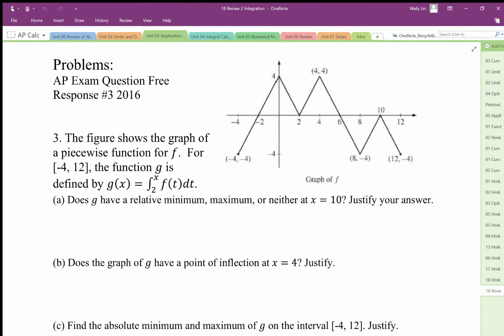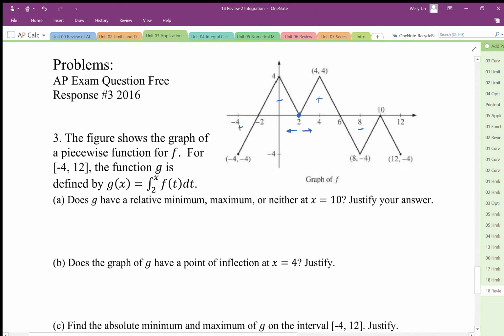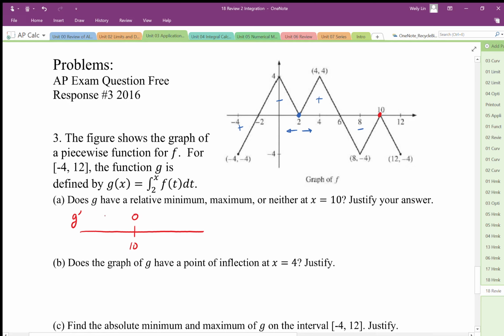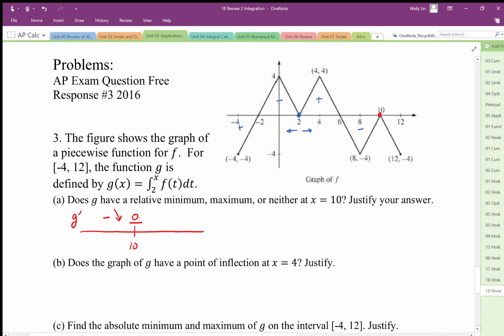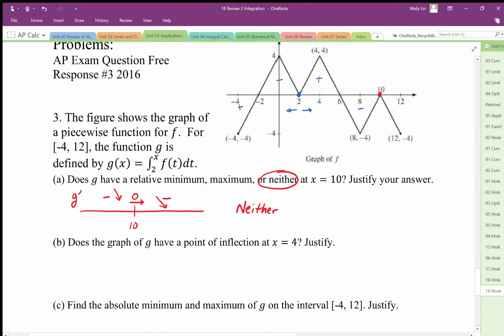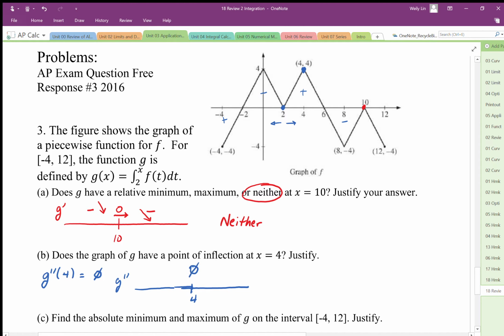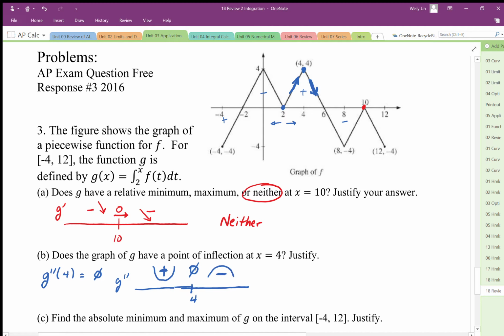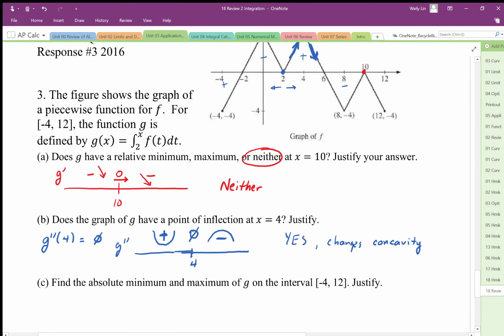18 Review 2 Integration Part6